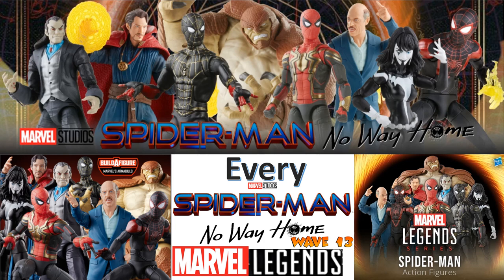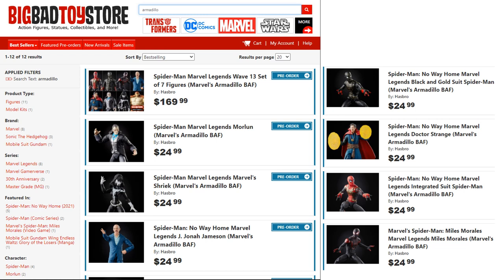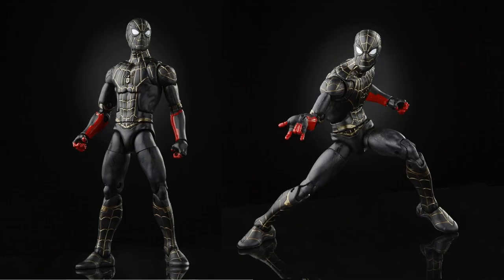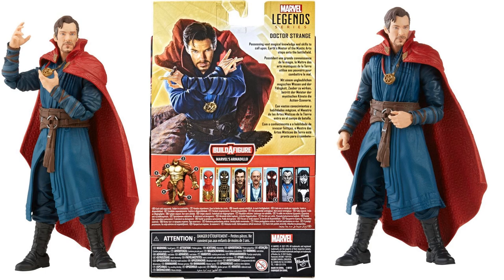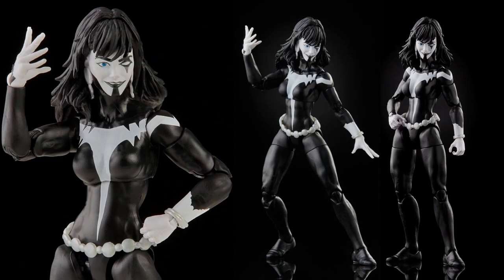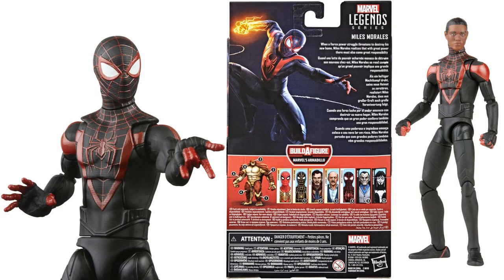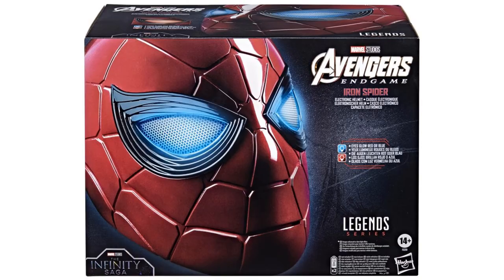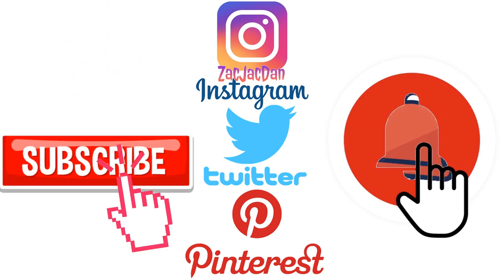Every Marvel Legends Spider-man "No Way Home" MCU/Sony Movie Wave 13 Comparison List Armadillo BAF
search armadillo